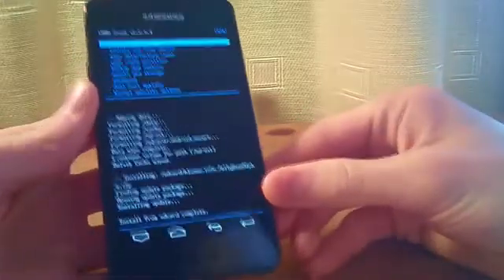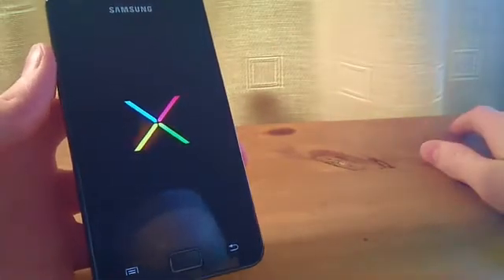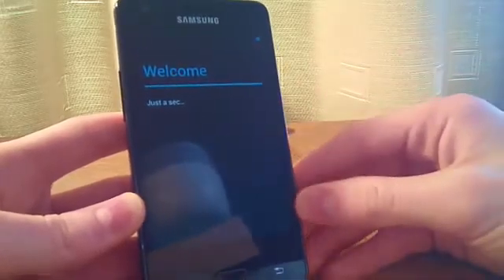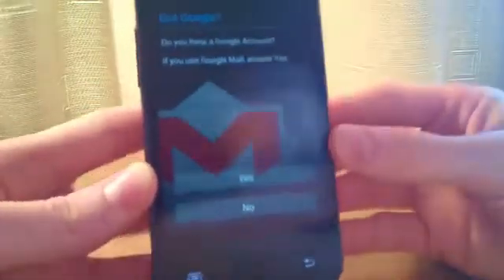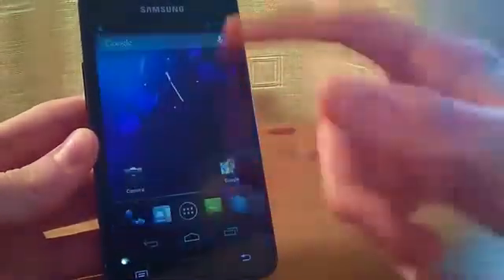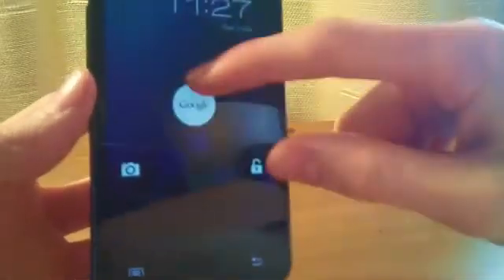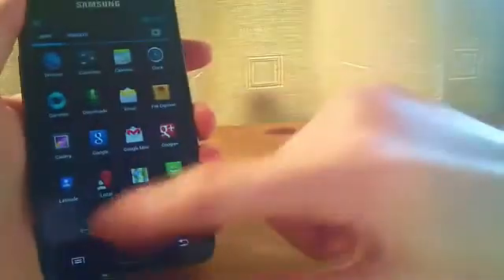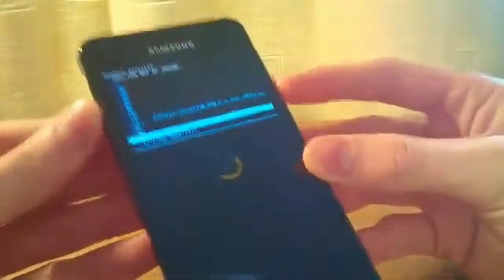Jelly Bean Android 4 1 Alpha for Samsung Galaxy s2 i9100